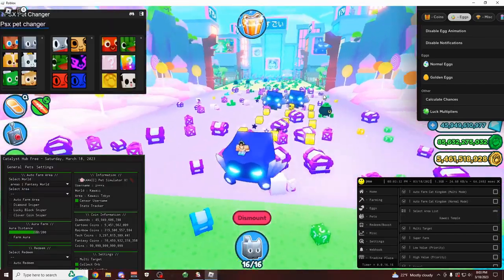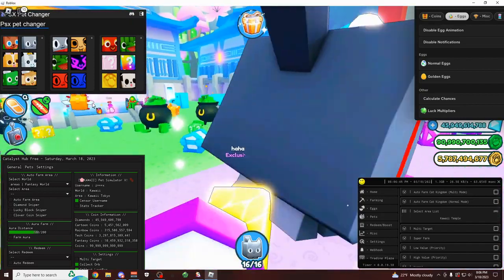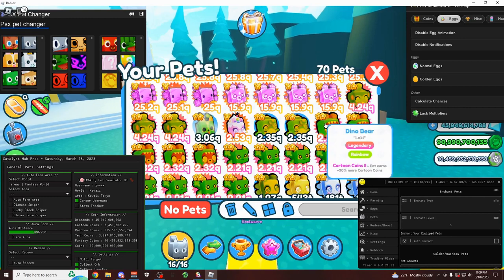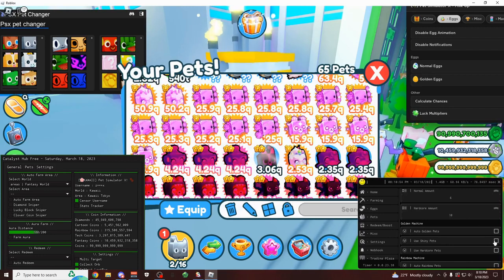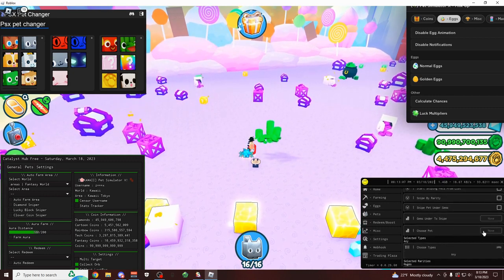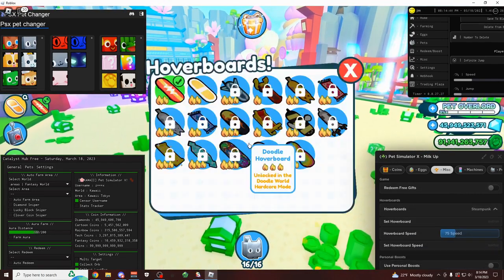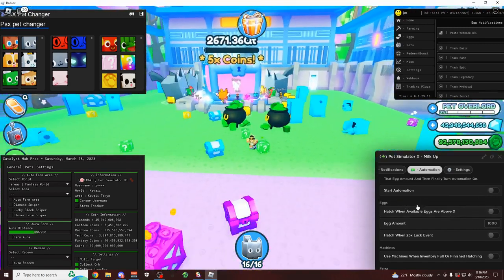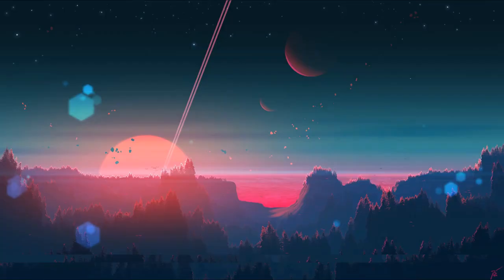🌸UPDATE Pet Simulator X Script Hack FAST Auto Farm PET CHANGER + Open Eggs PASTEBIN 2023